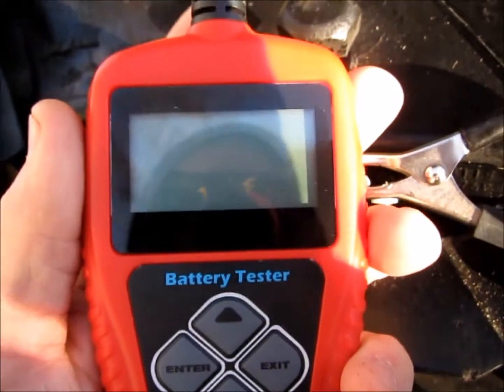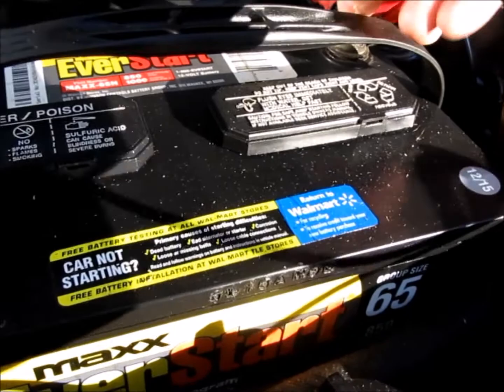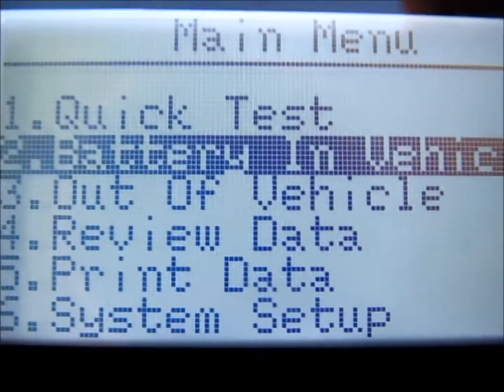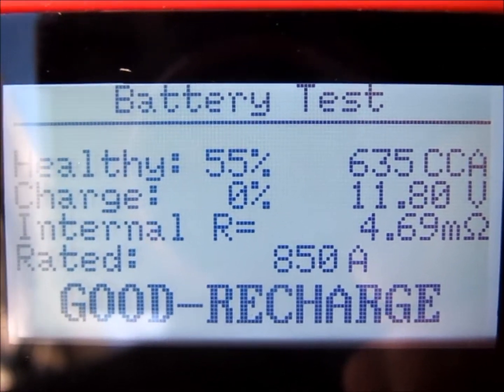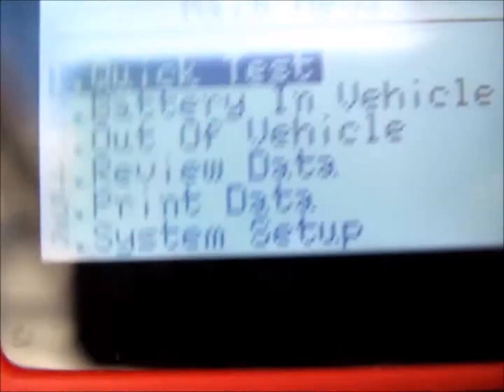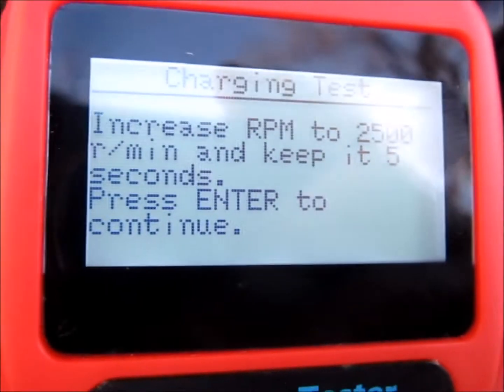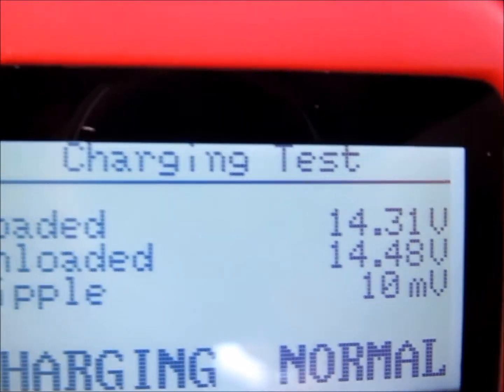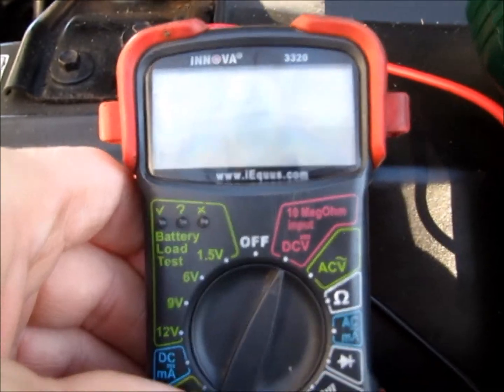BA101 Battery Tester Looking at Ripple Current Comparison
Quicklynks BA101 Battery Analyser Tester and the charging ripple current.